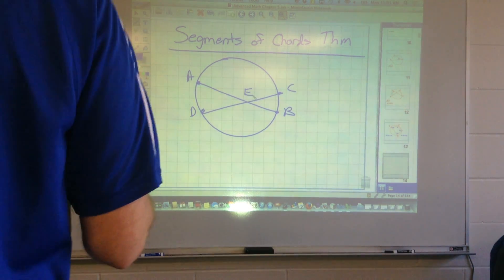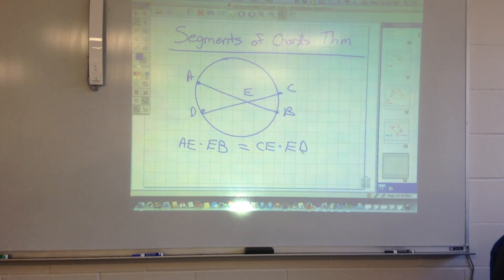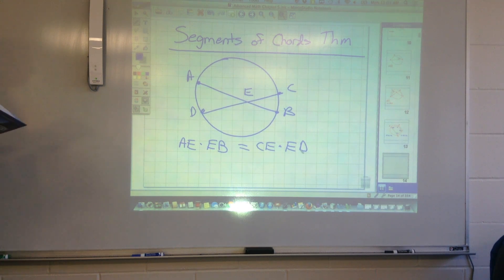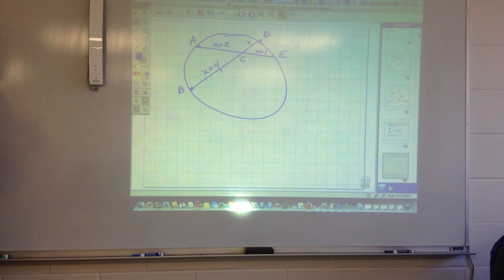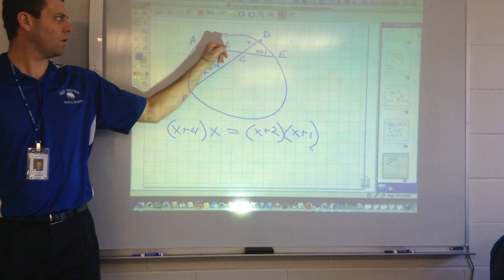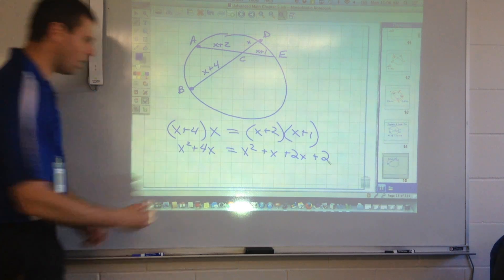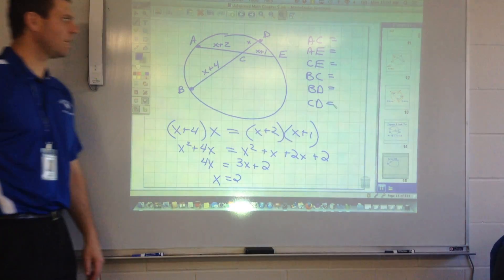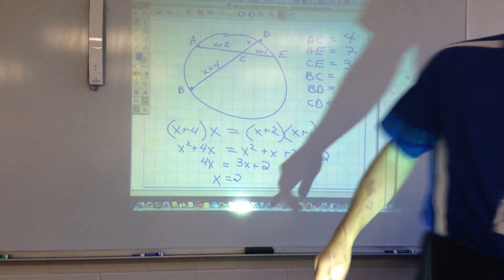Geometry segments of chords theorem